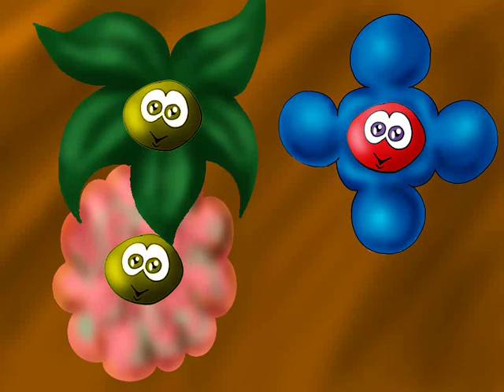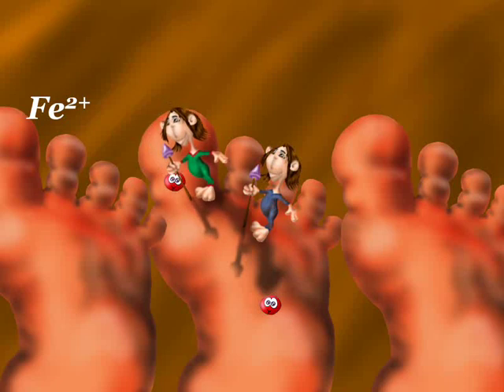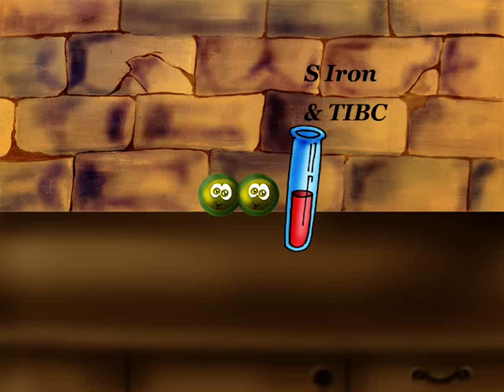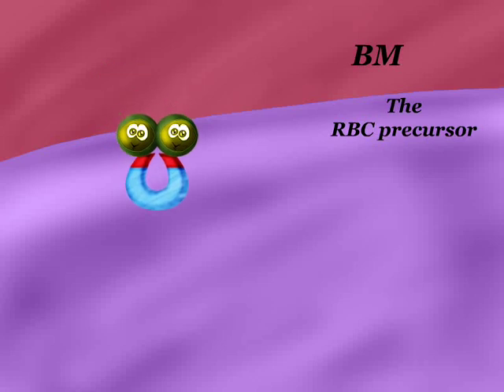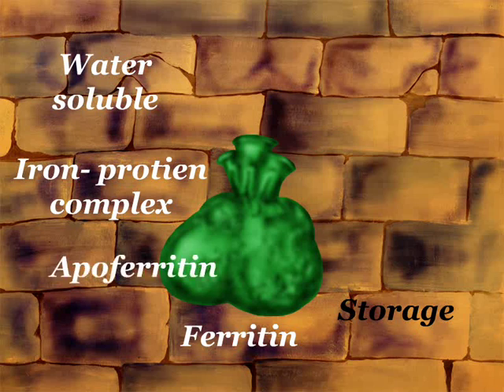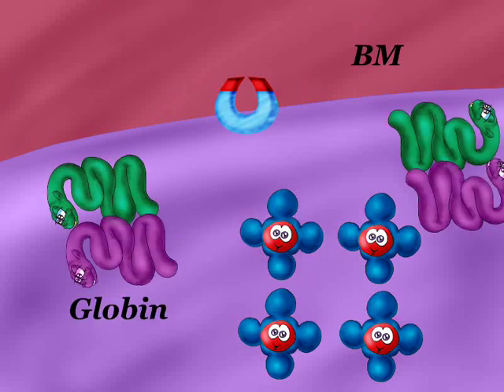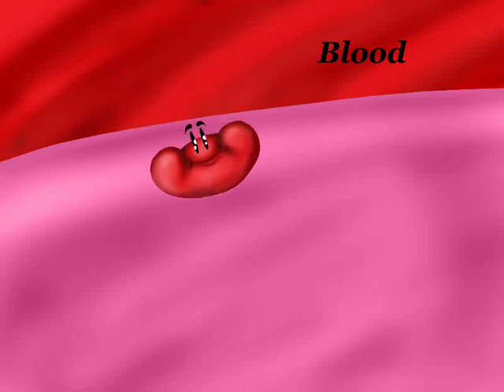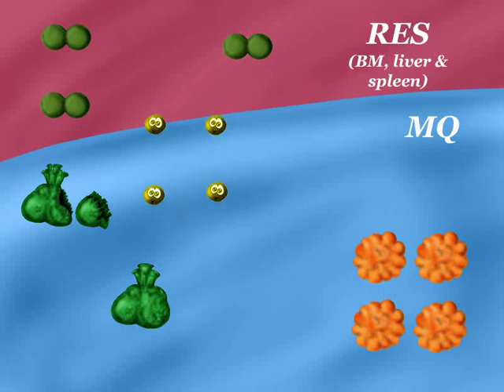the iron metabolism.avi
Describes Iron metabolism inside our body